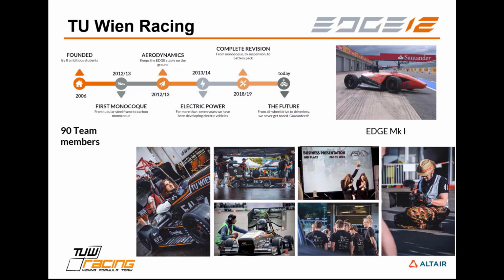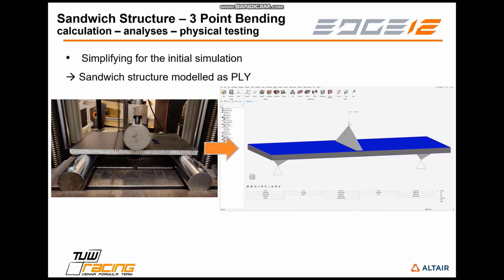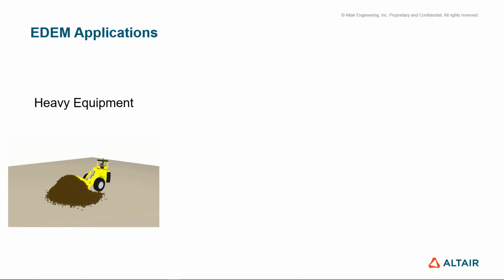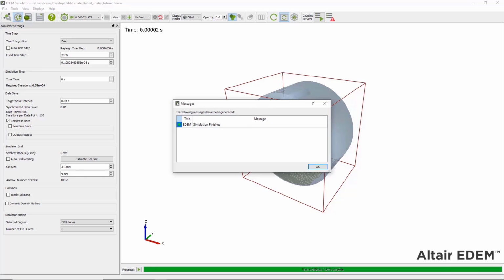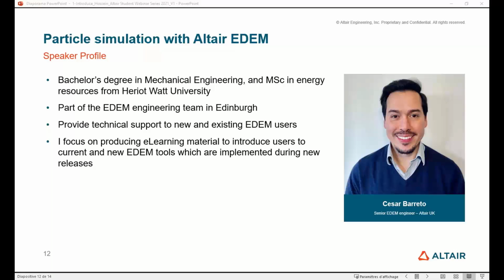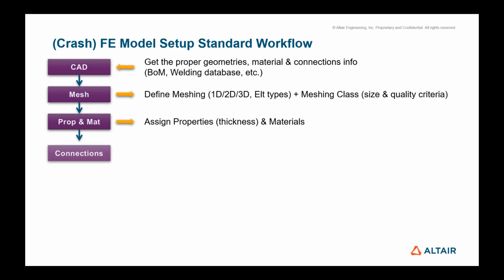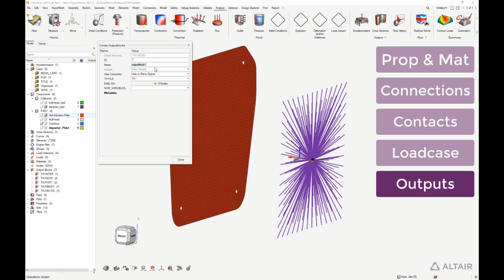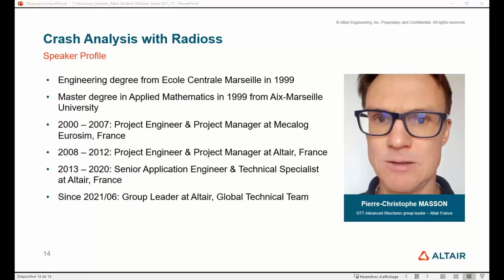Advanced simulation (Full Recording of Track 2: Day 1)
In this Advanced Simulation series, you will learn how to apply Structural Analysis, Fluid Analysis and Particle Simulation for more complex tasks. The sessions will include tutorials on external Aerodynamics, Composite Structural Analysis and Discrete Element Analysis.. Watch all the recordings through the landing

0:00:00 Introduction by Dr. Hossein Shakourzadeh
0:07:54 Structural Analysis of major Formula Student race-car components at TU Wien Racing: Drivetrain, Wishbone, Sandwich Structure
0:37:45 Q&A
0:46:00 Particle Simulation for off-road vehicles and heavy machinery
1:28:33 Q&A
1:36:23 Simulation of Multiphysics Phenomena
2:25:33 Q&A